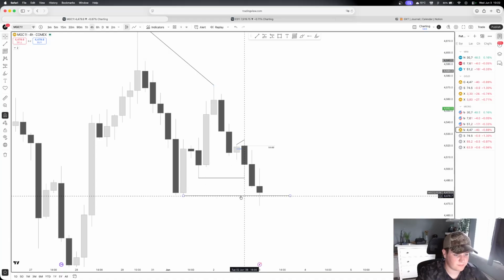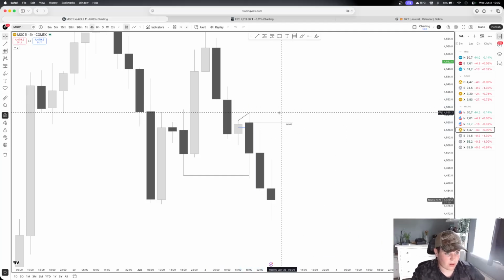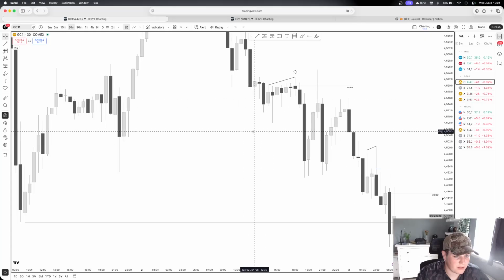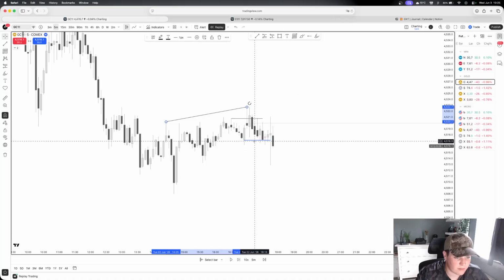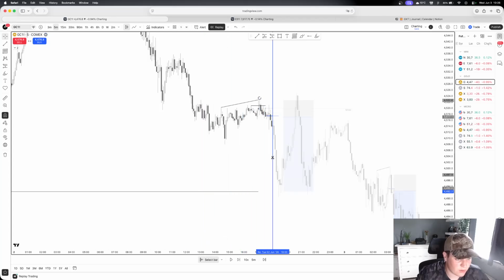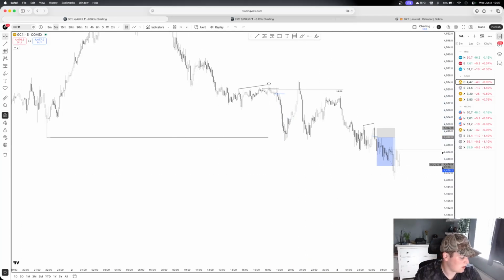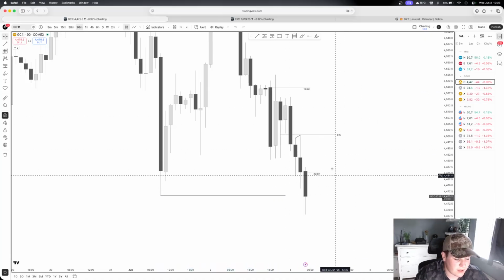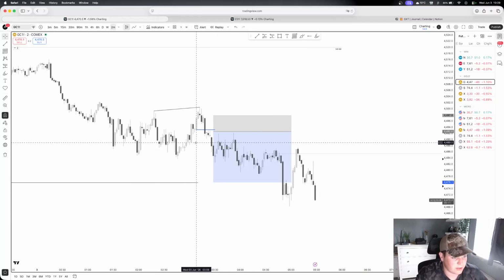$GC Trade Breakdown | GXT